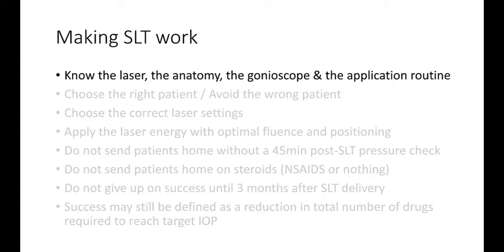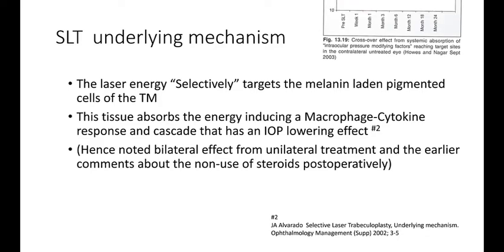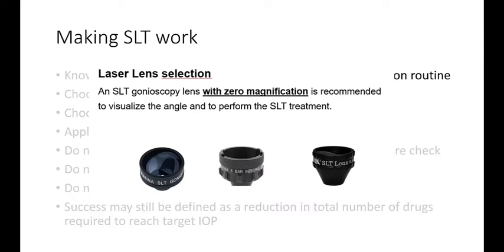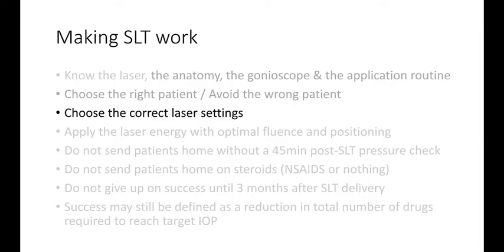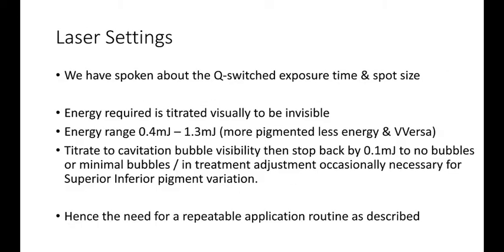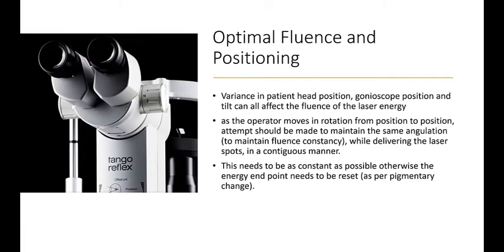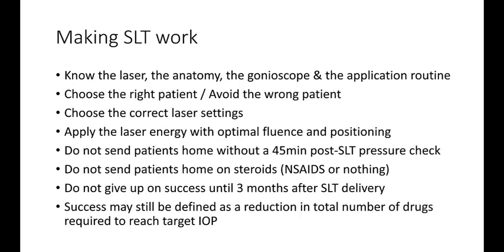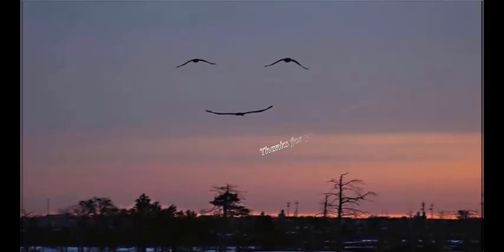Webinar - Selective Laser Trabeculoplasty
Dr Franck Howes, Eye & Laser Centre Gold Coast (Australia) made a presentation on SLT (Selective Laser Trabeculoplasty) and detailed the process of applying laser energy for the control of glaucoma.